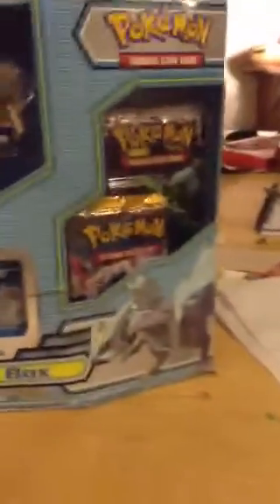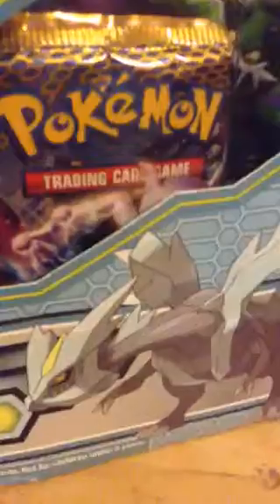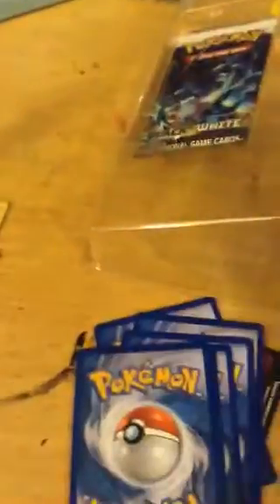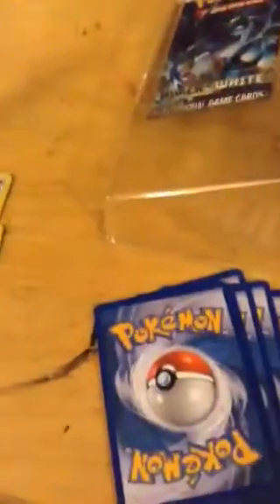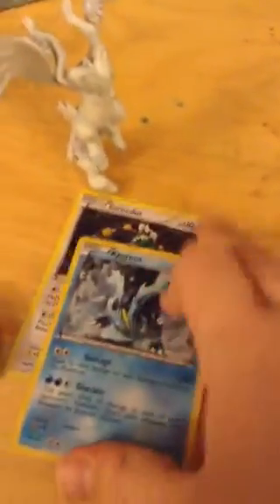Kyurem box opening watch part two!!!!or will be angry